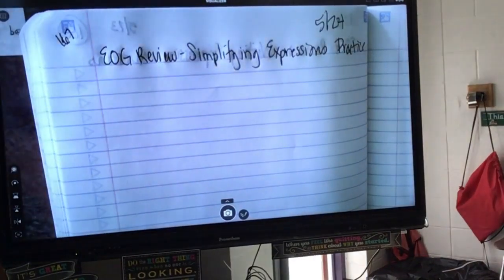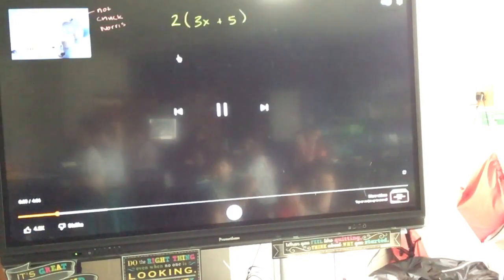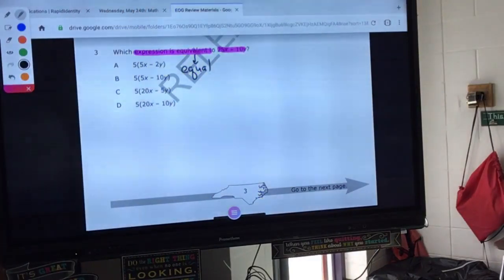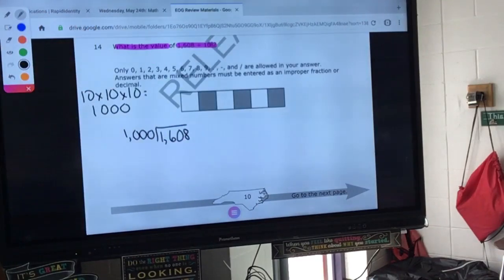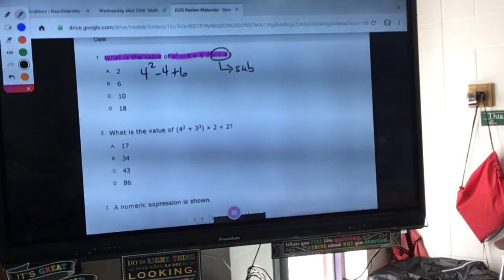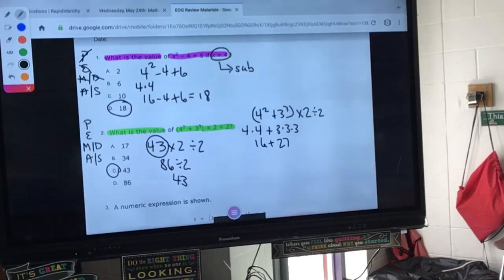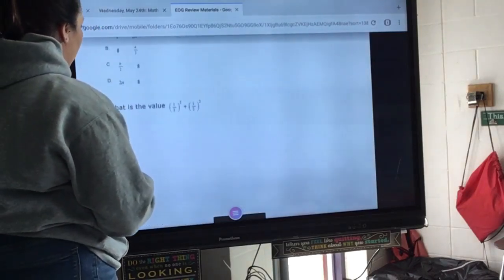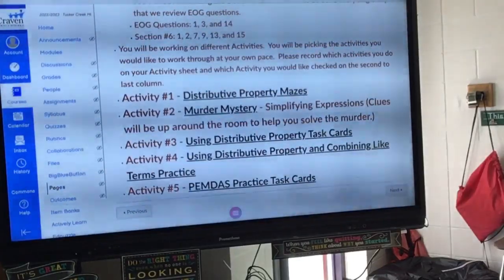Math - EOG Review - Simplifying Expressions - 5/24